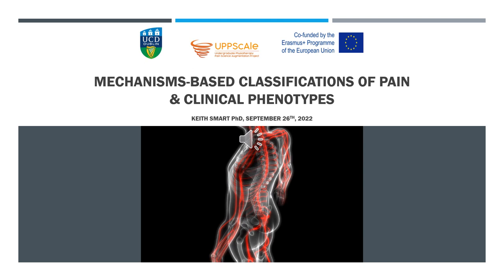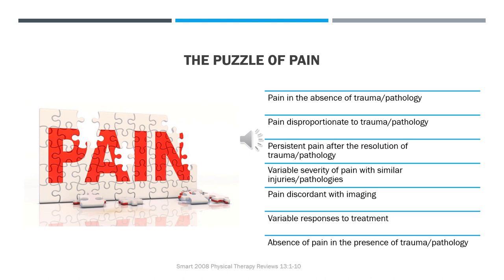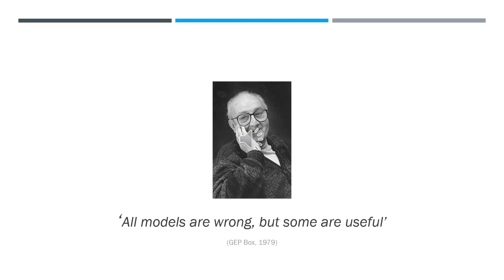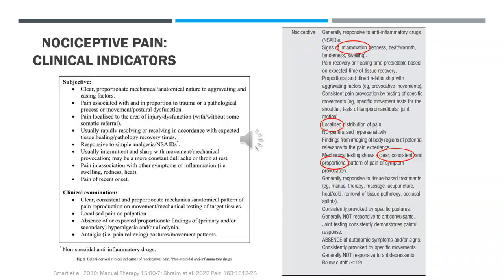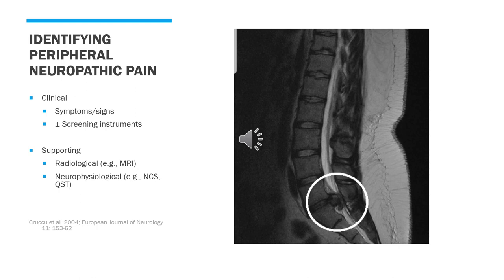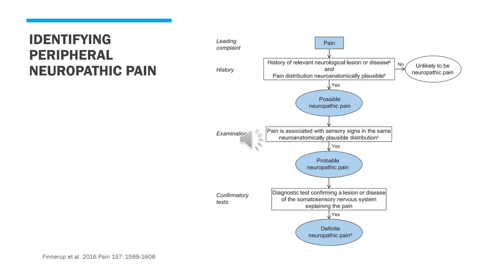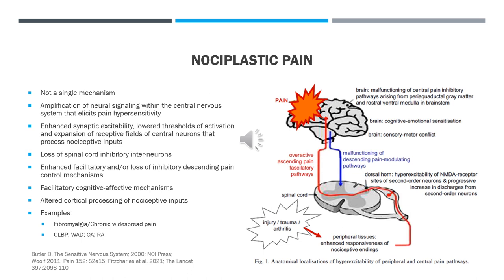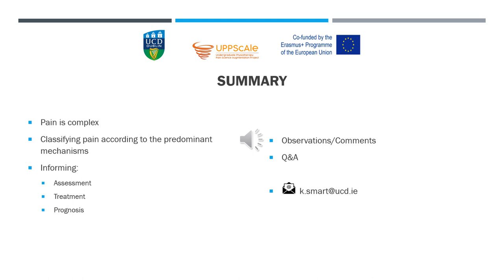Pain mechanisms and phenotypes, Dr. Keith Smart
This lecture presents and discusses models of pain set against the background of its variable clinical presentations. A mechanisms-based approach towards the classification of pain as a way to understand and explain such variability is presented. This develops an understanding of how one might identify mechanisms-based phenotypes in individual patients and how these may influence patients’ assessment, treatment, and prognosis.